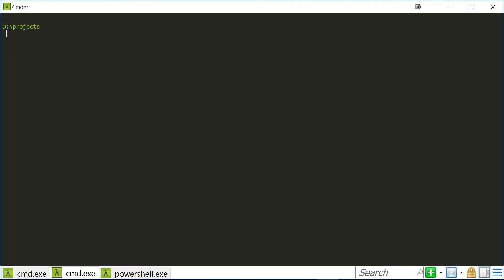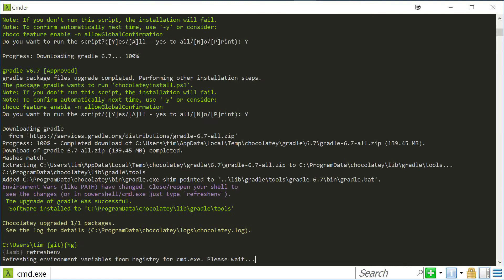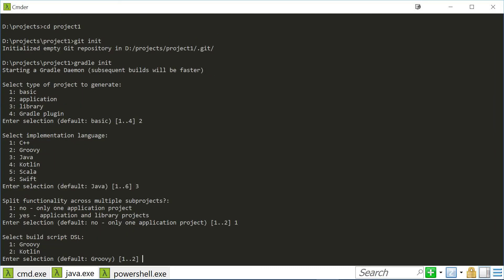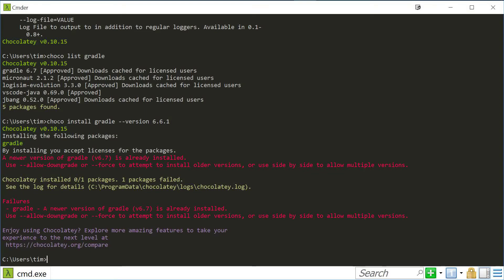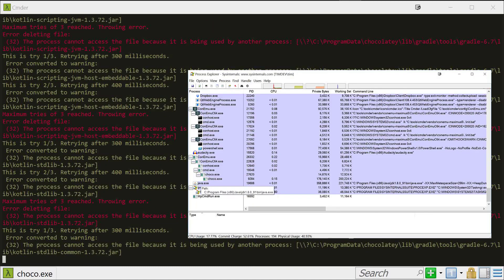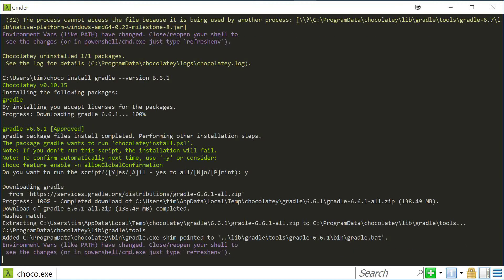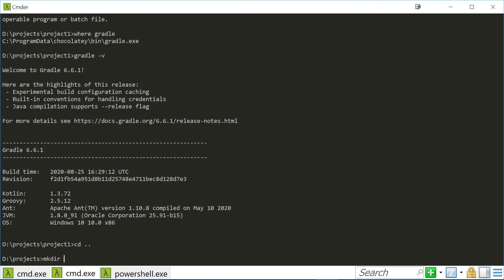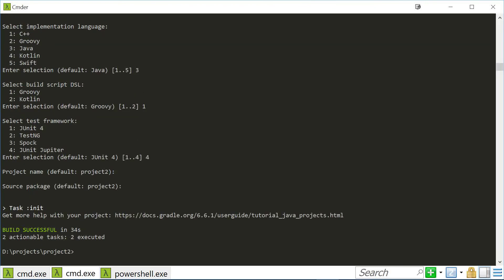Gradle 6.7 init missing build.gradle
In Gradle 6.7 the init task did not make a build.gradle and this video is a demo of that.

I was on 5.6.1, so I upgraded to 6.7.1 in an elevated shell.

Back in my unelevated shell, I refresh the environment variables.

Now prepare for a new project like usual.

Import the project in IDEA and notice there is no build.gradle.

Today is Oct 24 and Gradle 6.7 was released recently. So maybe the missing build.gradle is a recent change.

uninstall 6.7

The Gradle daemon was locking this files since I had already imported in IDEA.
So kill the Gradle daemon.
install 6.6.1
refresh the environment variables

make a new project just like the one I started on 6.7

For this project based on 6.6.1, you'll see the build.gradle in the directory.
and it imports into IDEA just fine